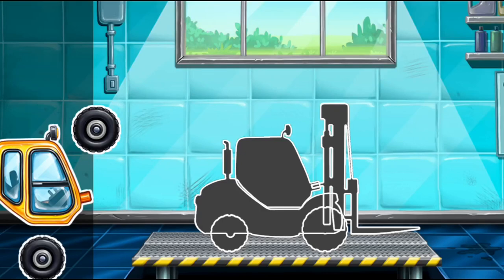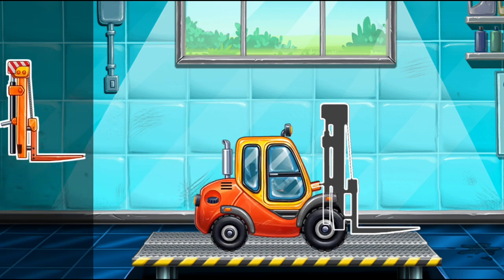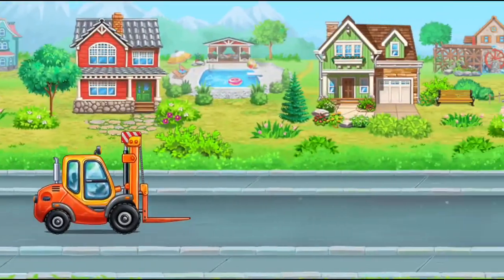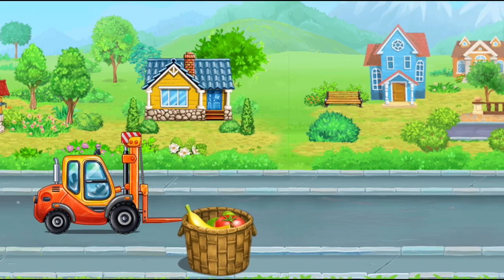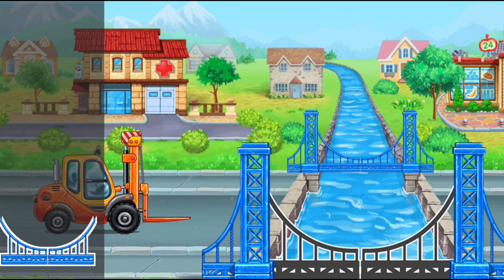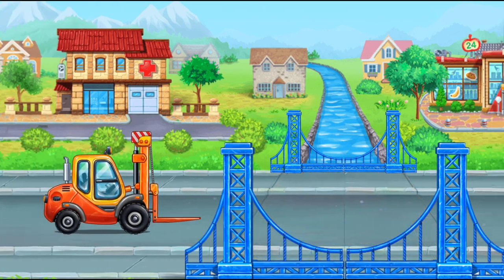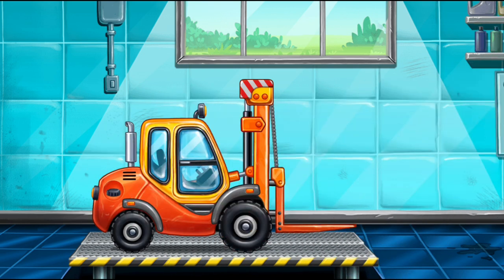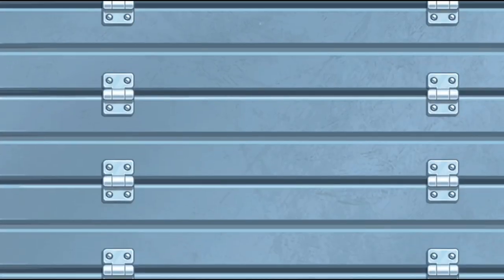June 10, 2023